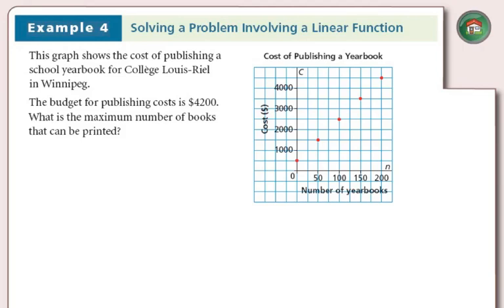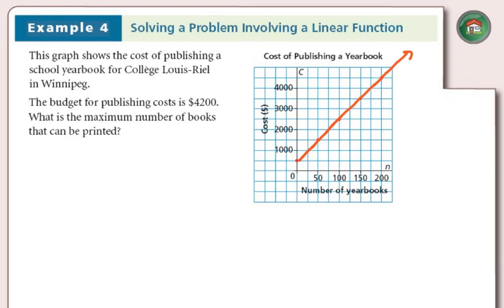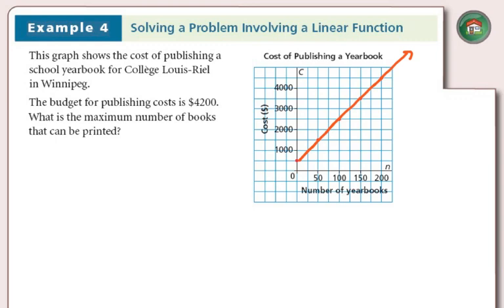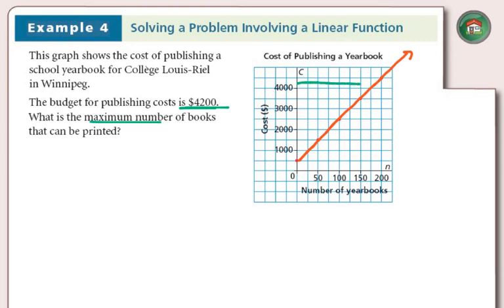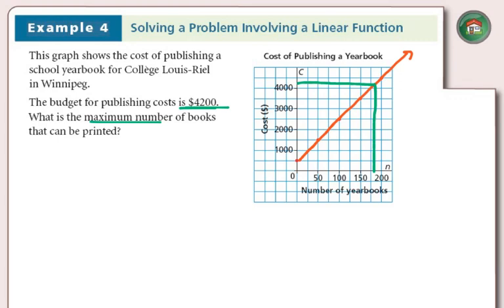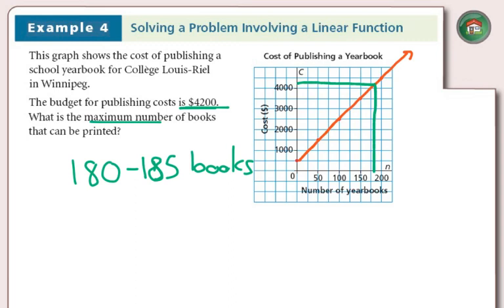3 7 10